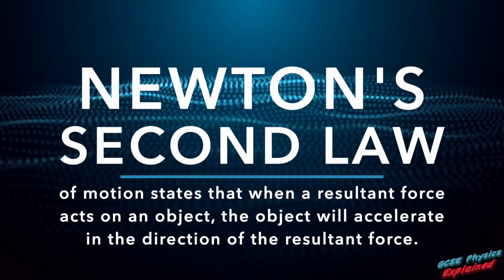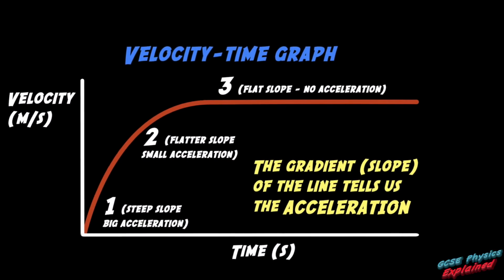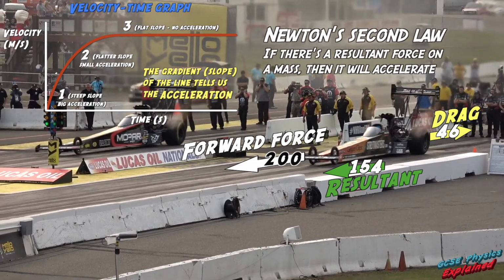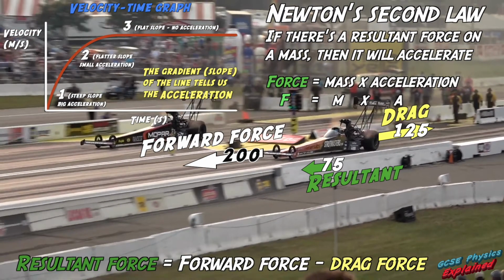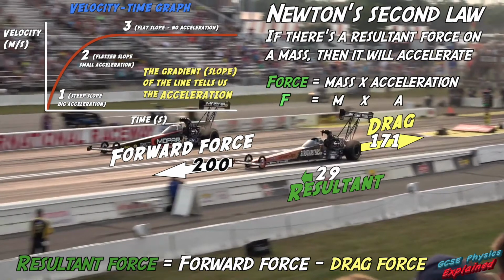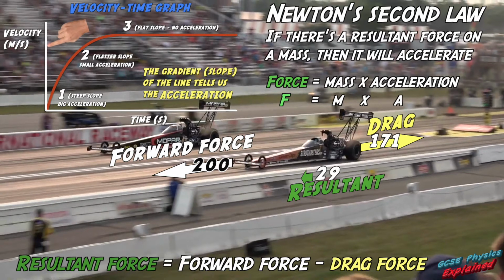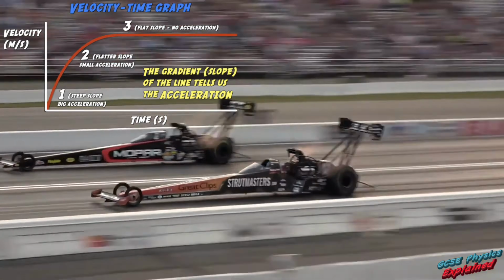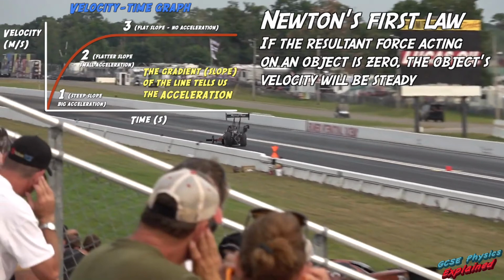Terminal velocity (SP2c)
Terminal velocity happens because of the way forces act on moving objects. This will be explained using Newton's laws of motion. How forces affect the shape of velocity-time graphs will also be looked at. This is reinforced with the use of real life examples to make learning easier to recall.

LESSON LINKS:
EDEXCEL - SP2c Mass and weight (forces on bodies) - Pearson textbook
AQA - P10.2 Weight and terminal velocity - Oxford textbook 3rd edition

PLAYLIST LINKS

MUSIC

ATTRIBUTES

1) This video has no negative impact on the original works
2) This video is also for teaching purposes.
3) It is not transformative in nature.
4) I only used bits and pieces of music and video to get the point across where necessary.